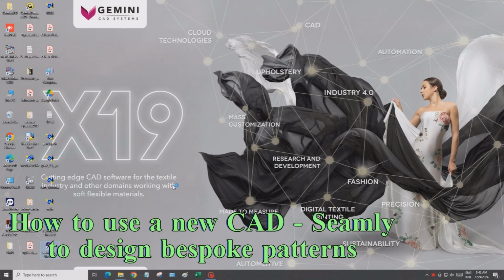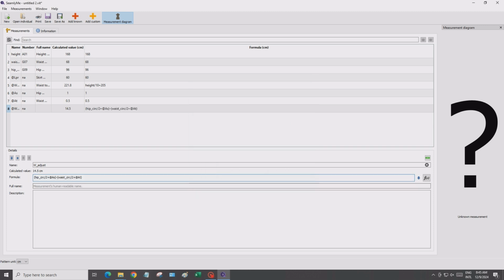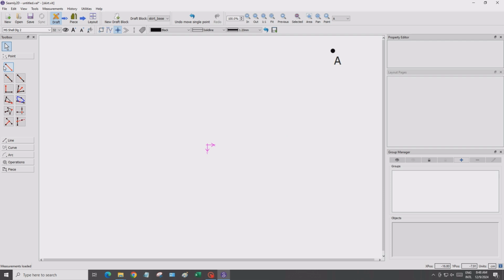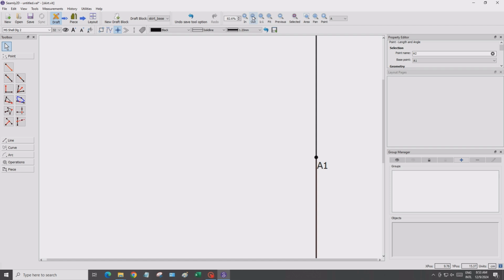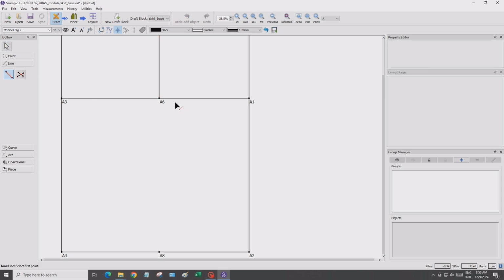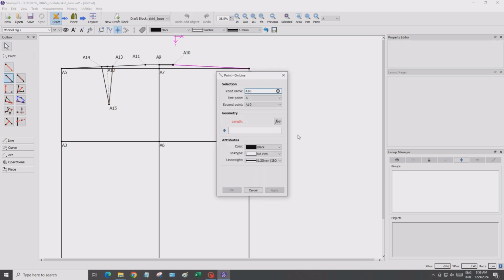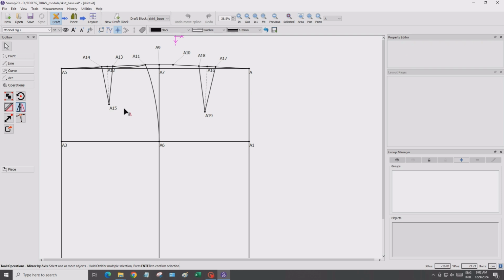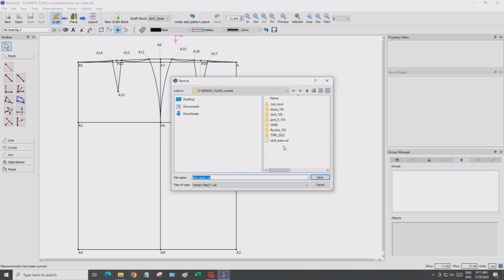How to use a new CAD - Seamly, to design bespoke patterns